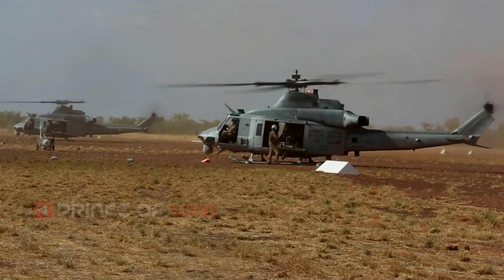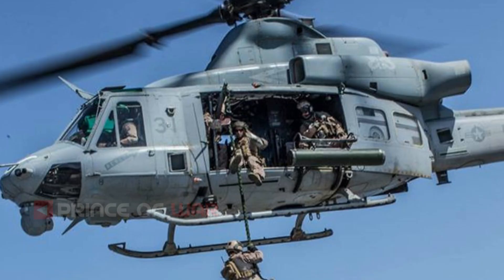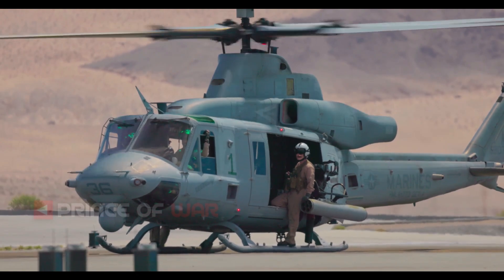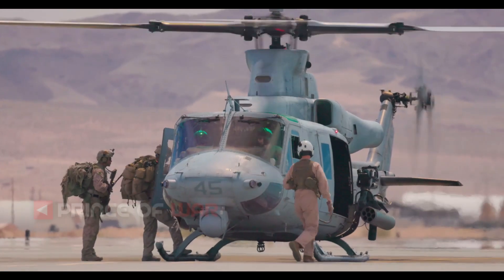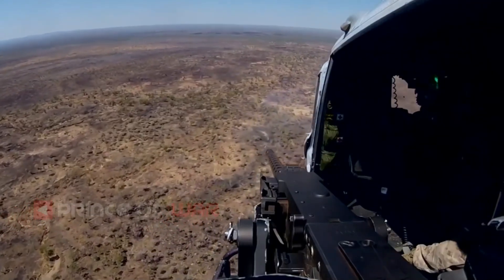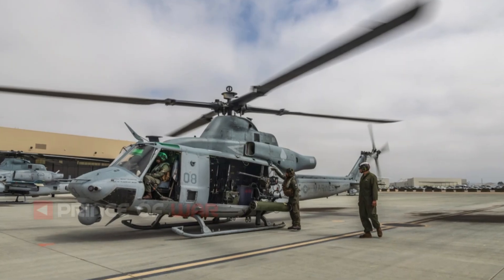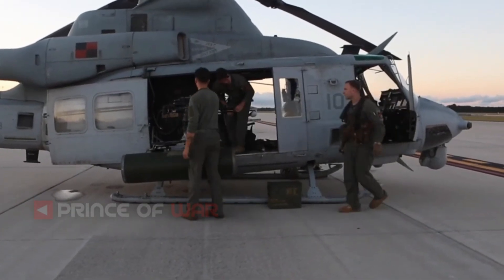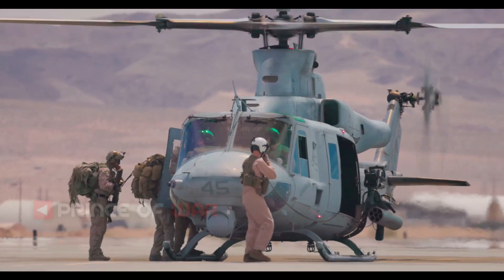Respecting the Bell UH-1Y Venom (and Its Horrific Origins)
The Bell UH-1Y Venom is a versatile helicopter that has a number of advantages, including:

Multirole Capability : The UH-1Y can be used in a variety of missions, including troop transport, medical evacuation, and air assault.

High Performance : With a powerful engine, this helicopter has good speed and carrying capacity, as well as the ability to fly in various weather conditions.

Modern Design : The UH-1Y is equipped with advanced avionics technology and navigation systems that improve flight efficiency and safety.

Spacious Cabin Space : The cabin space designed to accommodate up to 8 passengers makes it ideal for transport missions.

Durability and Maintenance : This helicopter is built with durable materials and is easy to maintain, reducing downtime.

Survival Ability : Known to have good resistance to various types of threats, including minor attacks and extreme weather conditions.

Operational Flexibility : Can be operated from a variety of platforms, including aircraft carriers, making it highly flexible in military missions.